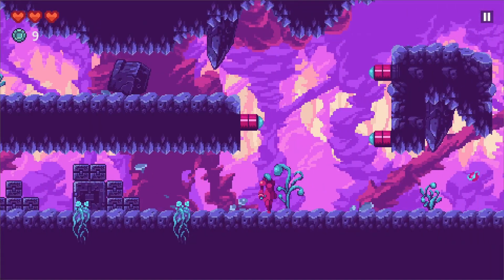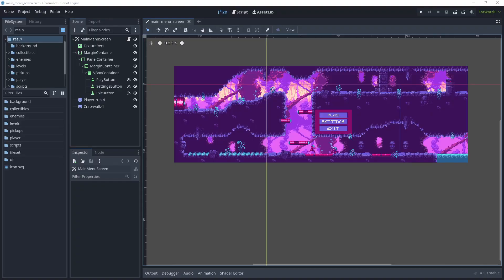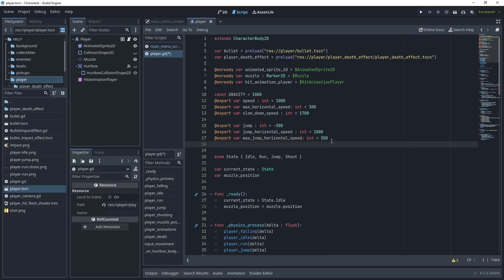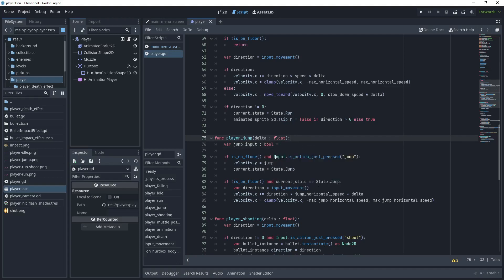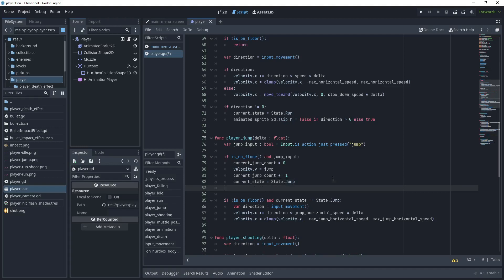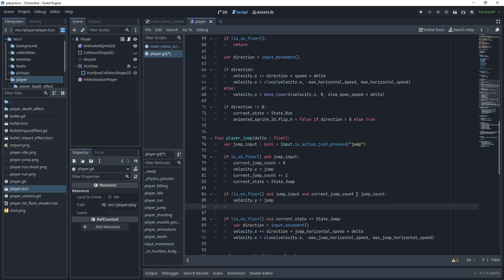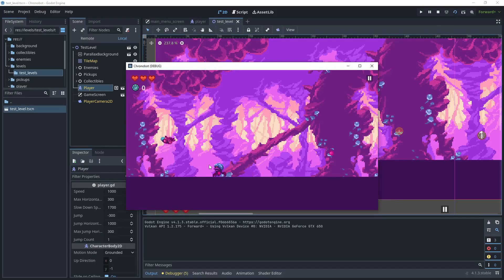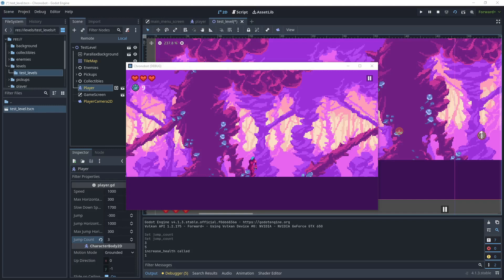Player Double Jump or Multiple Jumps with Jump Counter: Godot 4 Tutorial - Pt 23 - 2D Platform Game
Part 23 - This tutorial will teach you how to improve your jump method for the player.  You will be able to use a jump counter for a single jump, double jump or multiple jumps.  This will add extra benefits for your player because you can now add an ability pickup so that the play can earn the double jump as an ability when advancing through levels. This tutorial will help you get started with creating a 2D platform game using the Godot game engine.

Legacy Collection\Assets\Packs\warped-Caves

🎬 Video Chapters
0:00 - Introduction
0:46 - Improve the jump method in the script
3:10 - Test the jump counter